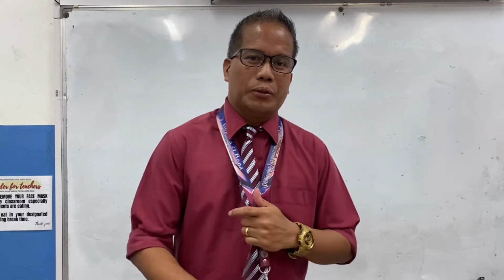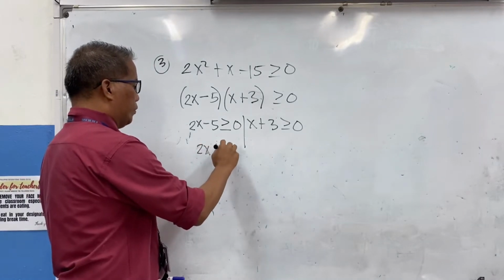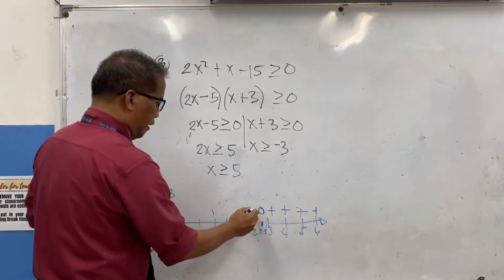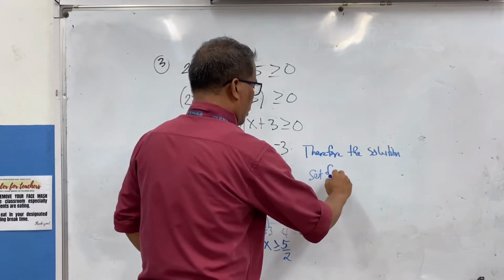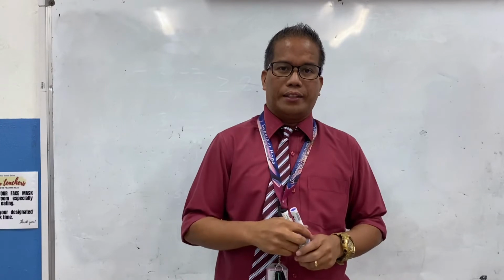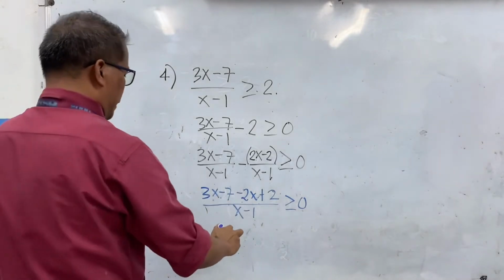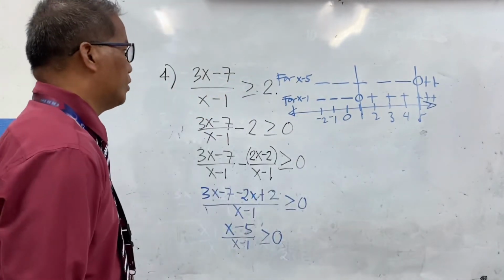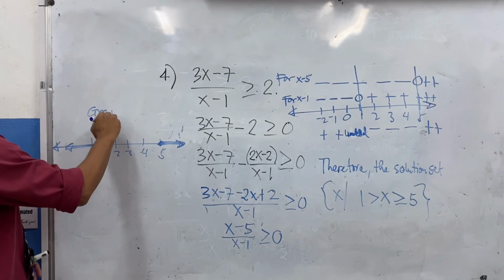QUADRATIC INEQUALITIES (part 2)